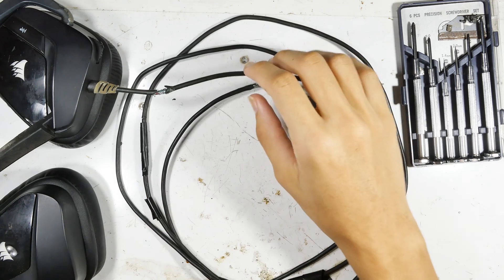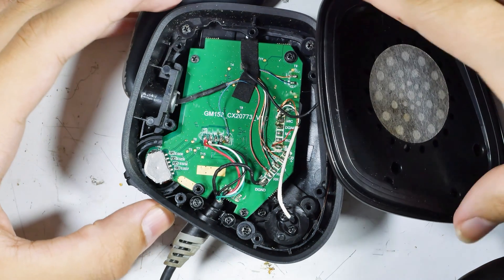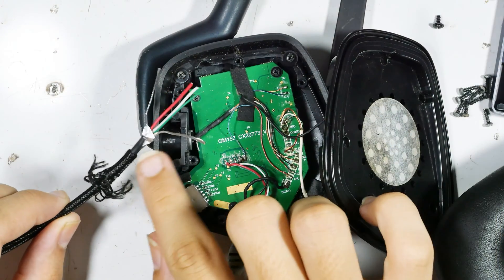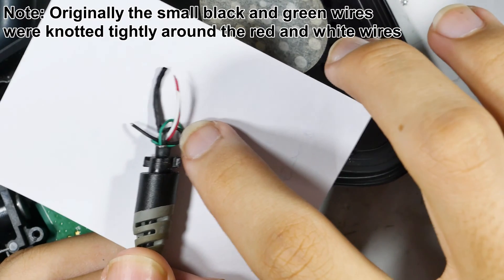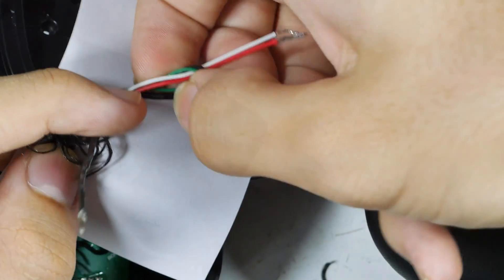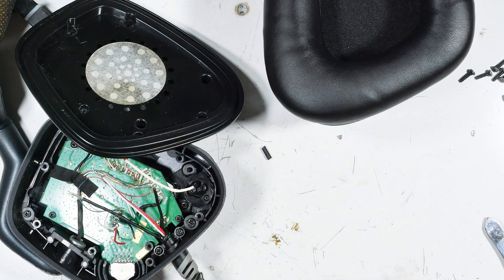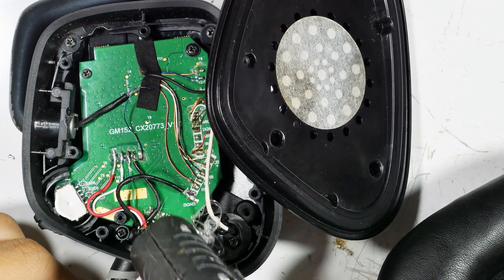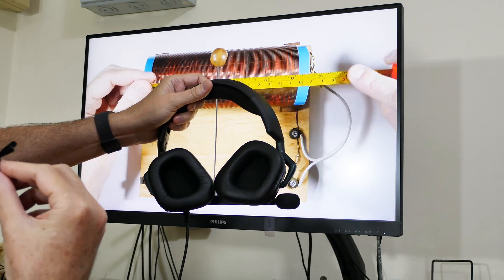FIXED: USB Wired Headphone Cable Replaced (4K)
My son is repairing his Corsair Void Pro headset. It's a USB wired type and the cable has rotted. We could not find a replacement cable, so we bought a tough USB cable with the same connector and hoped we could make it work. Also, we could not find any instructions on the internet on how to make the repair, so here is our version. Use it at your own risk!

NOTE: This is a soldering fix. If you don't know soldering, learn first or find someone who can do it. It can be dangerous leading to burns, fire, and death. Solder/lead are toxic and need to be death with properly.